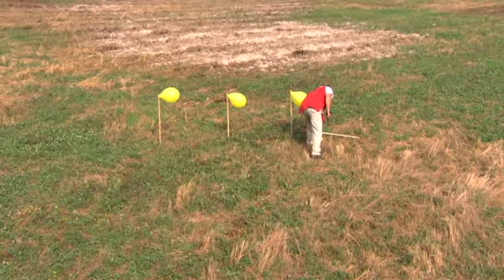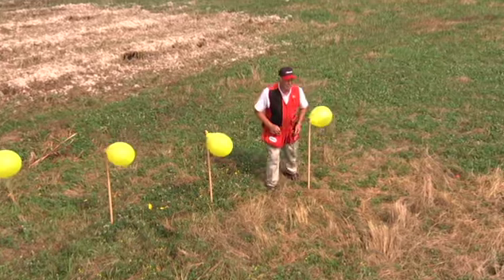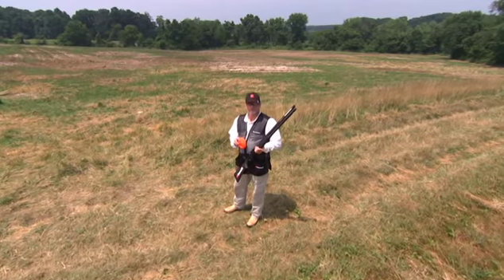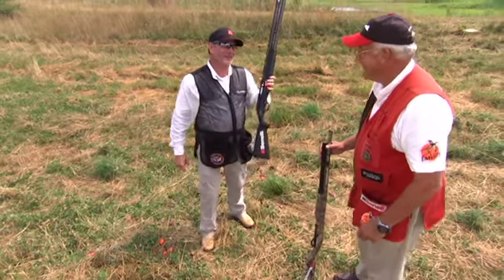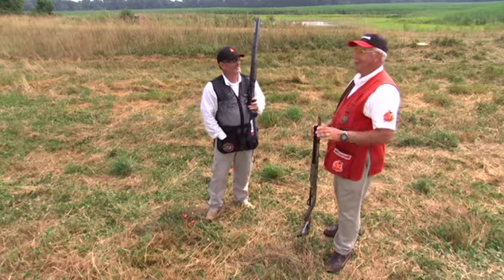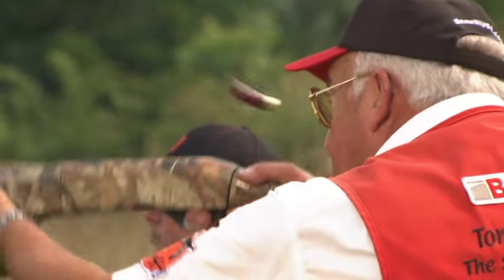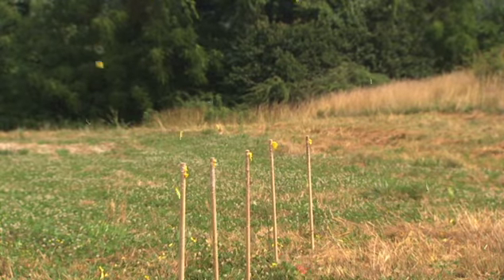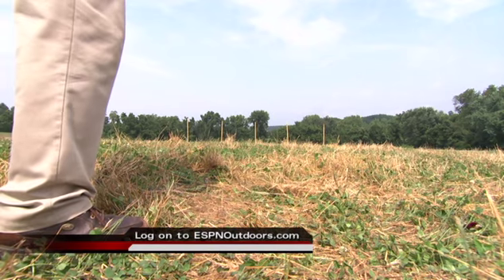Benelli Top Guns - #1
Tom Knapp and Tim Bradley shooting balloons and clays.